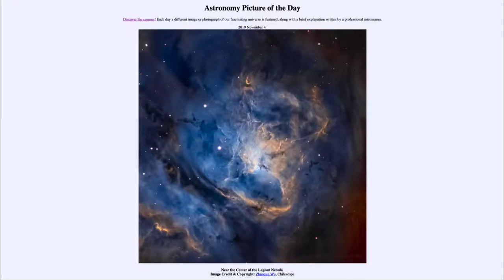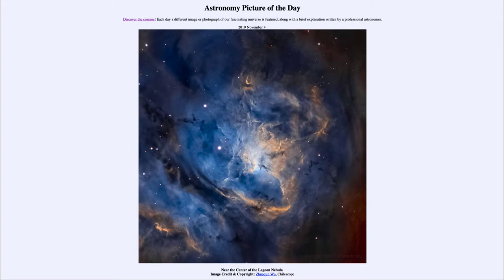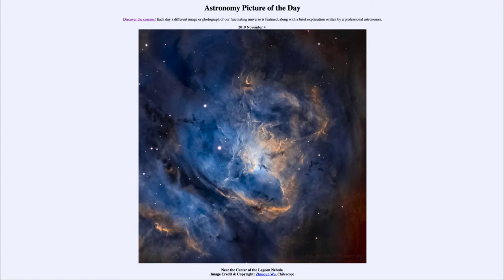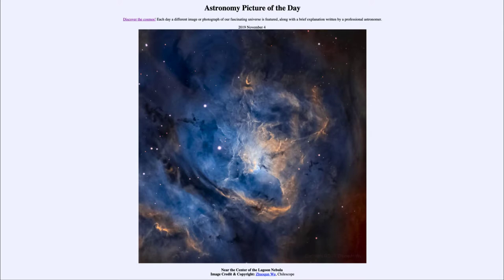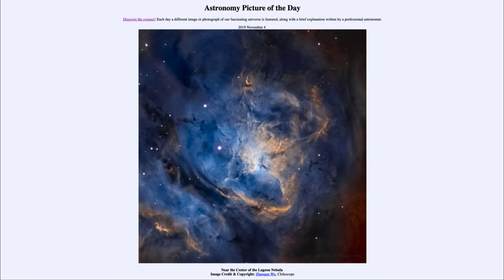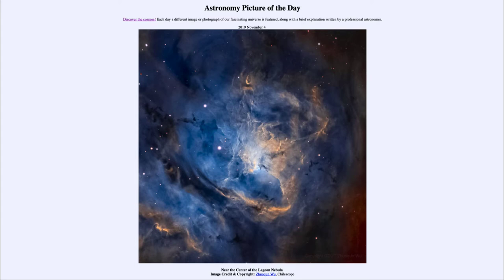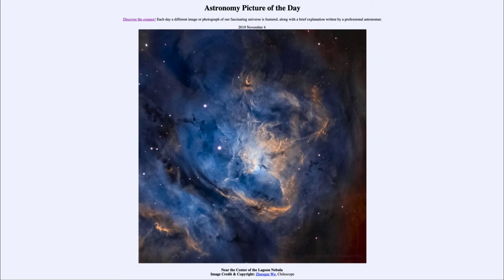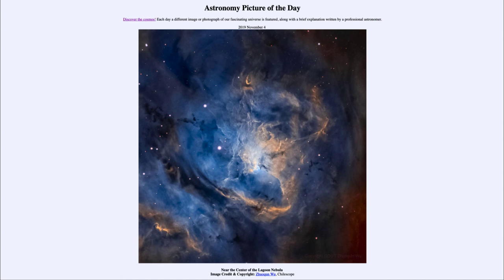2019 November 04 - Near the Center of the Lagoon Nebula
In today's image, we see the star forming region known as the Lagoon Nebula. This is in the direction of the constellation Sagittarius, towards the direction of the galactic center.